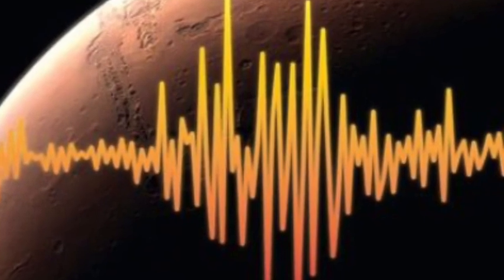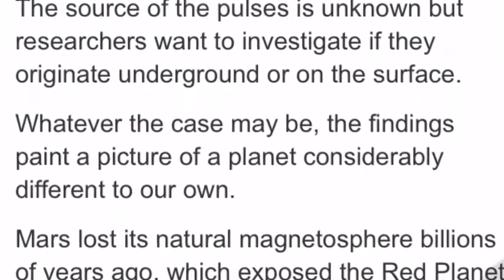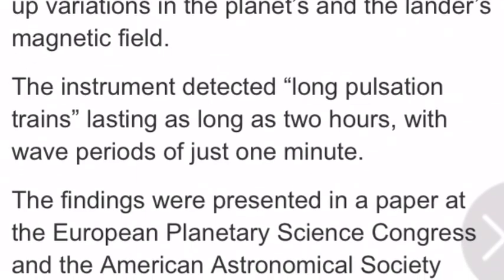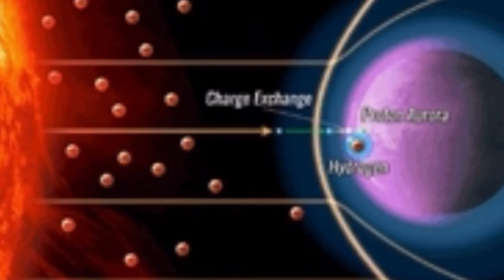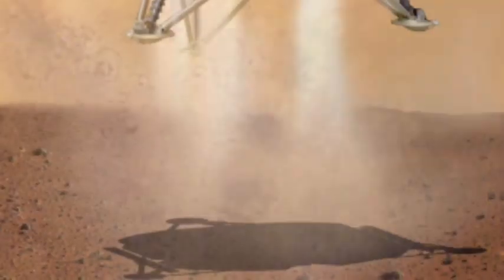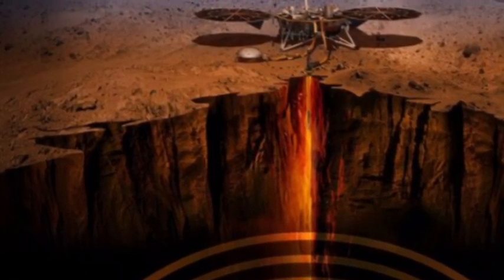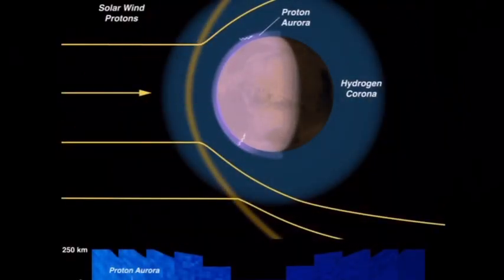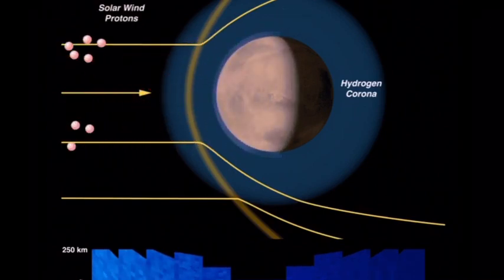Strange Magnetic pulses happening at midnight on Mars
NASA’S InSight Mars probe has detected mysterious magnetic pulses that strike the Red Planet like clockwork, every day at midnight.